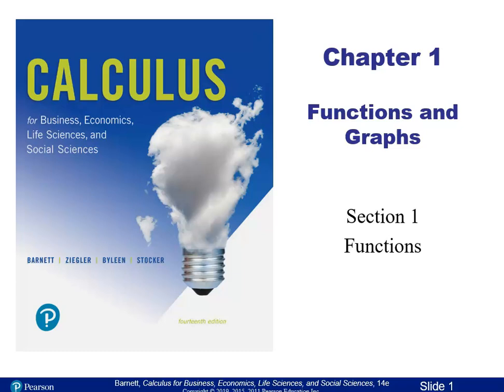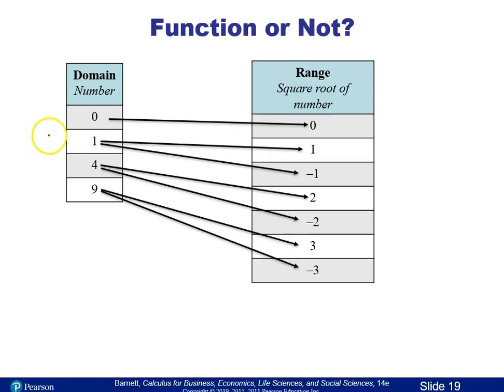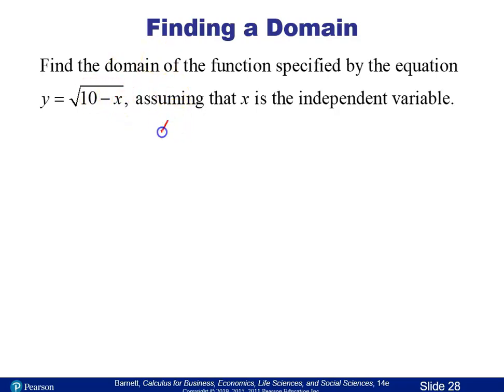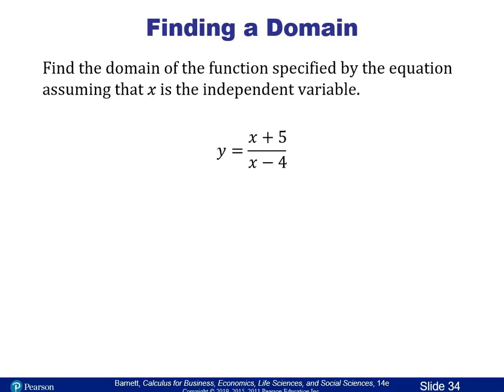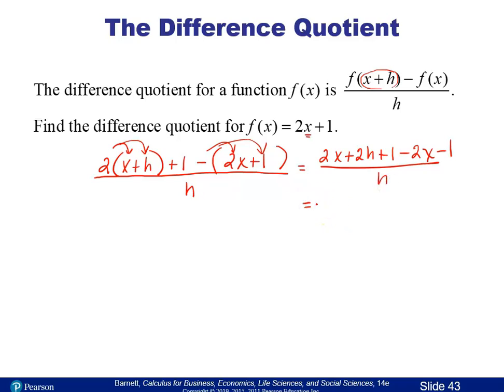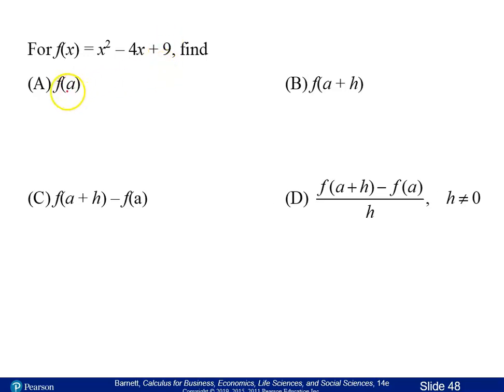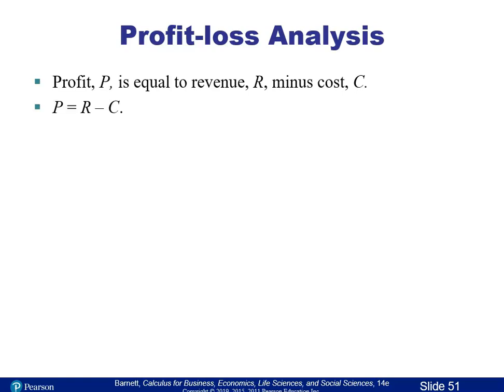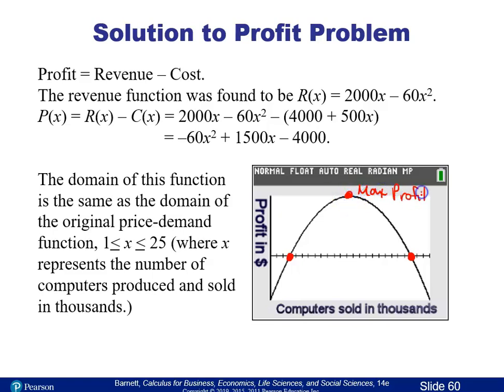Math 117 1.1 Functions